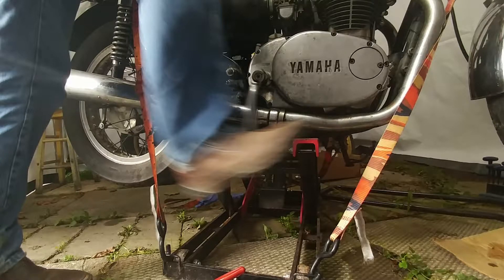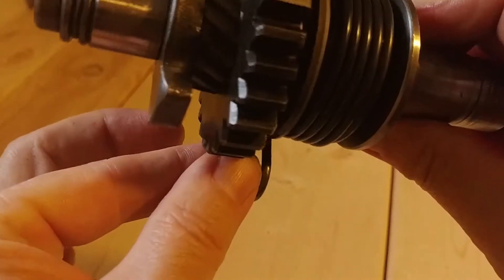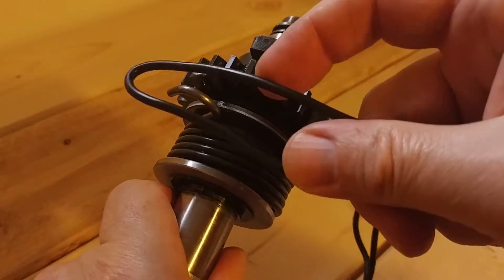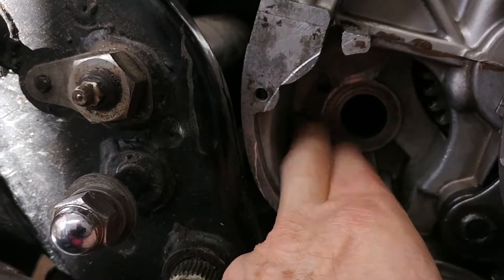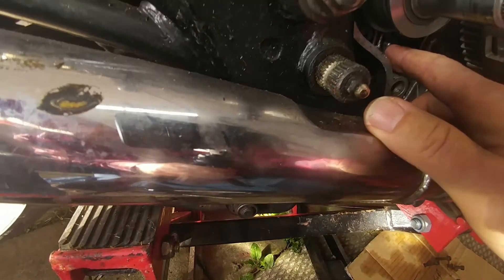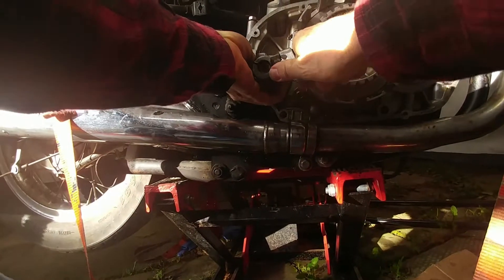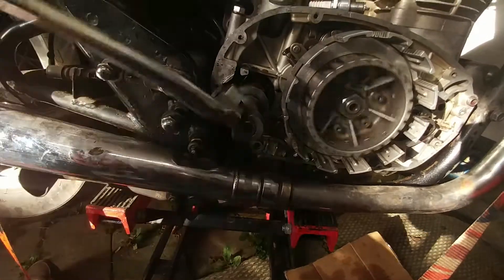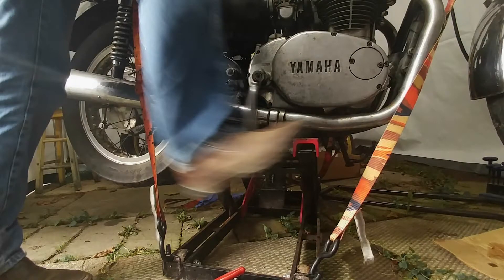Yamaha XS650 Easy Motorcycle KickStart Lever Install Trick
Easy way to install XS650 Kick Start Lever.  This applies to other kickers too. Follow these simple instructions and a few time-saving tricks and to install a kickstart fast.

Video Editor I use; FILMORA9, lots of features, great one time price;

Bill A.